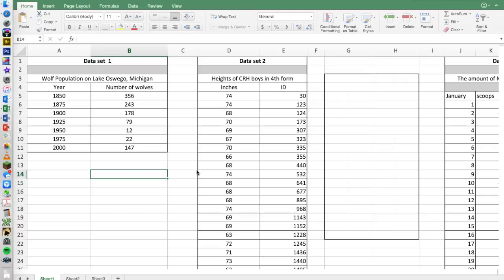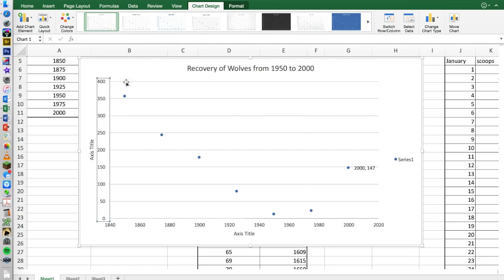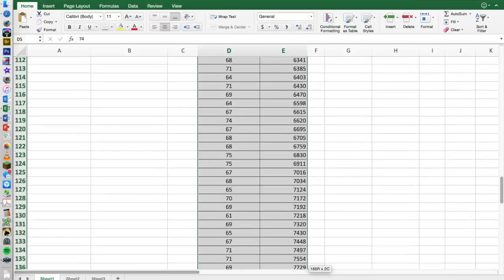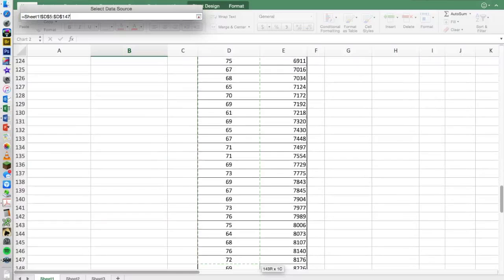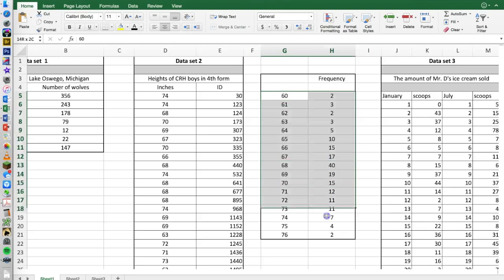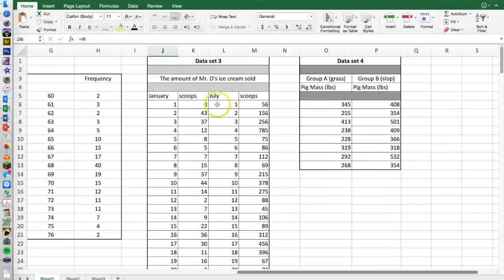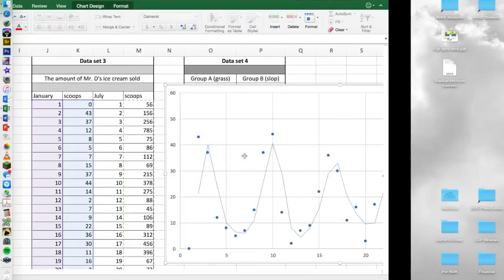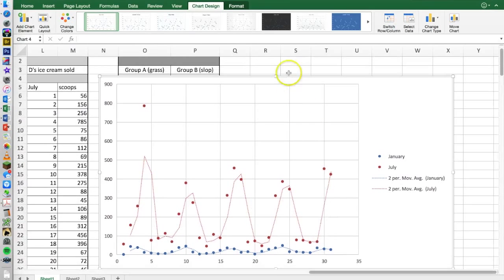Excel Workshop, Part I